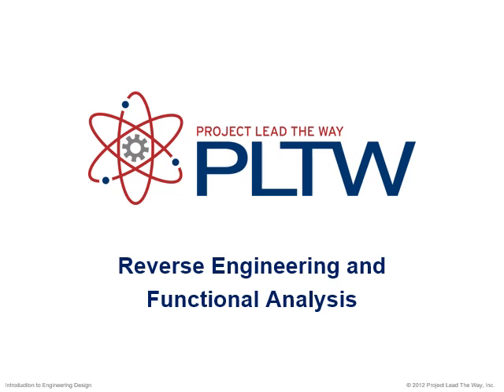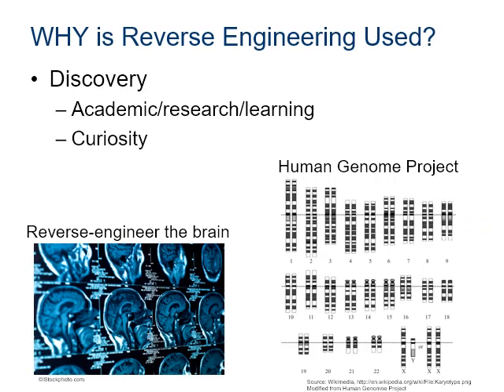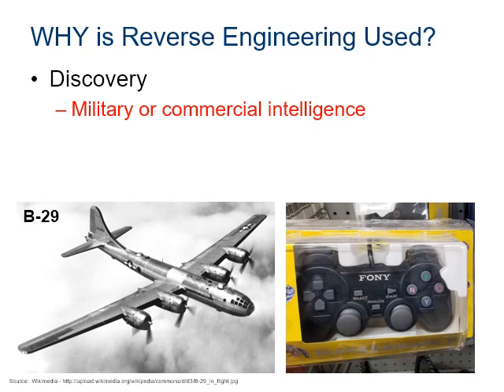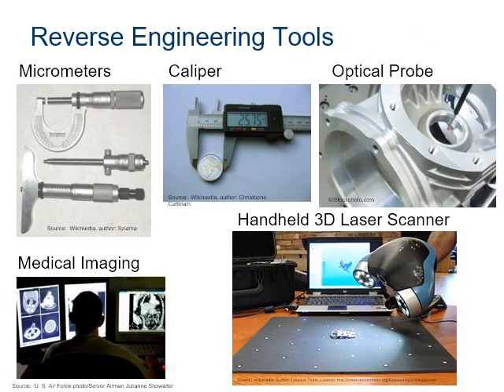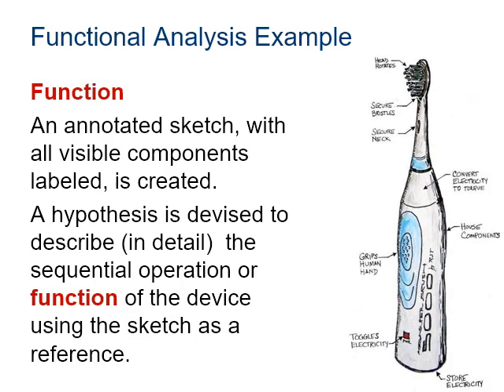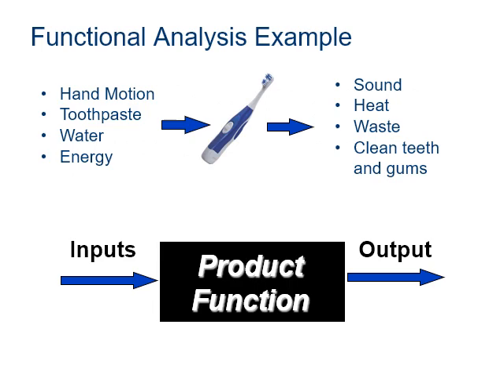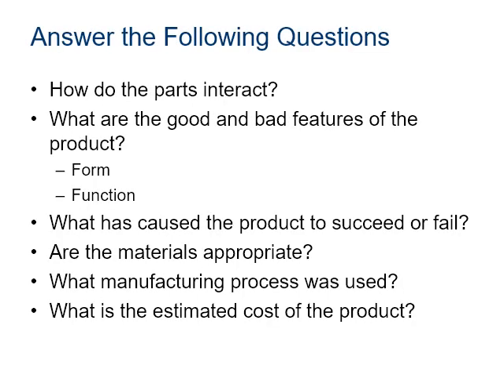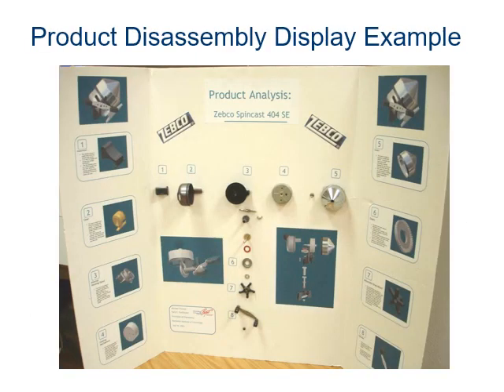Reverse Engineering Overview, Functional and Structural Analysis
Intro to Engineering Design Reverse Engineering Lessons including an Overview, Functional and Structural Analysis.